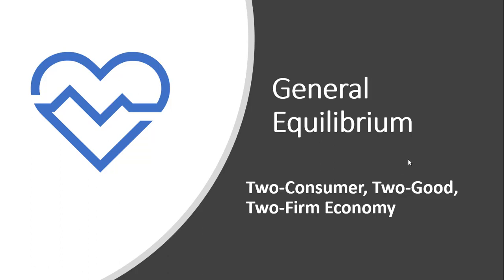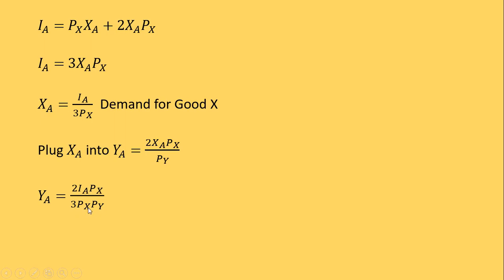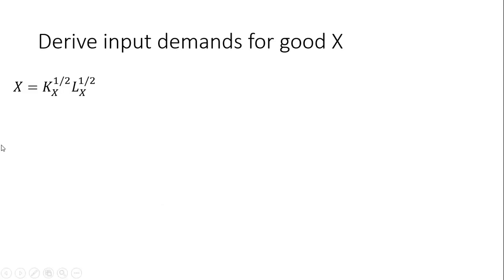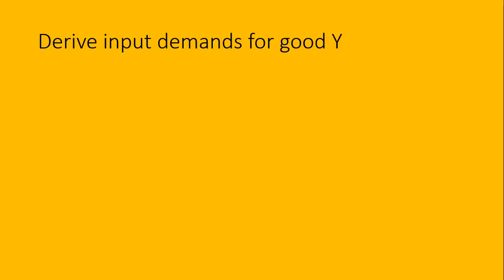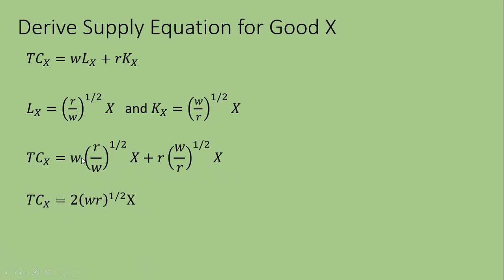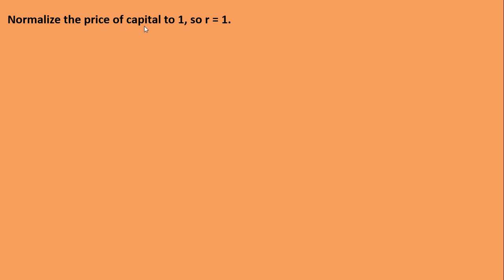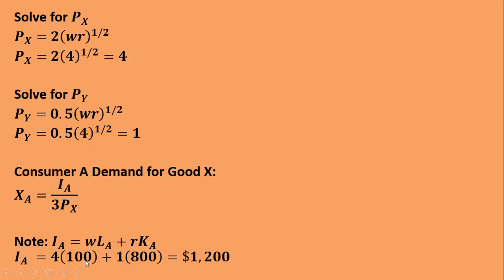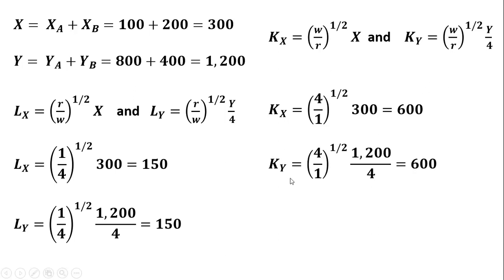Two-Consumer, Two-Good, Two-Firm Exchange Economy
General equilibrium problem in which the price of good X, price of good Y, wage, and price of capital are determined (implicitly), along each consumer's demand for each good and labor and capital input demands.